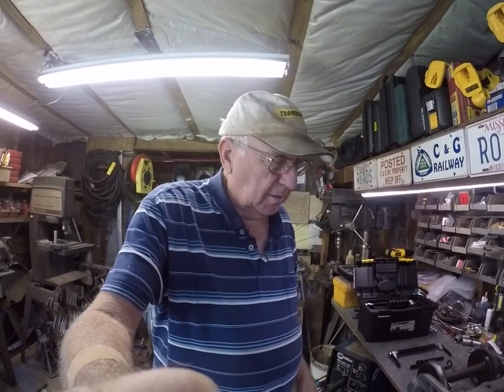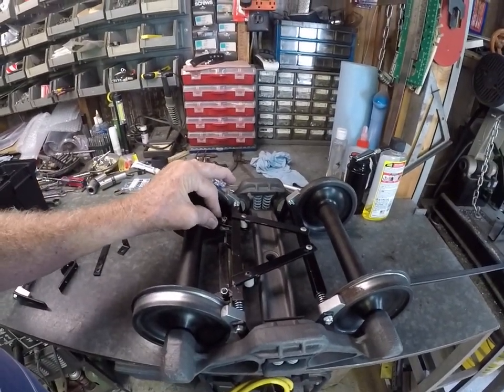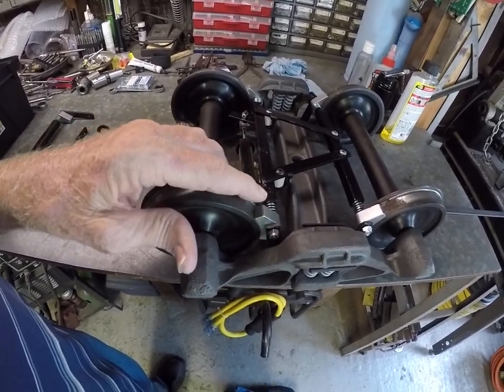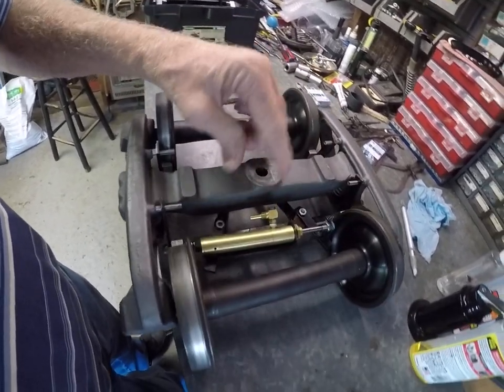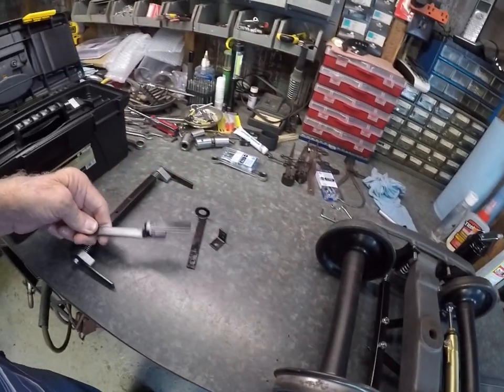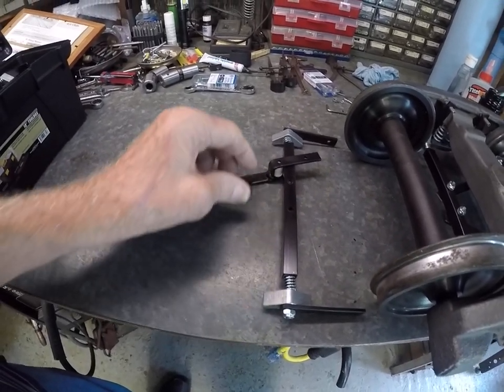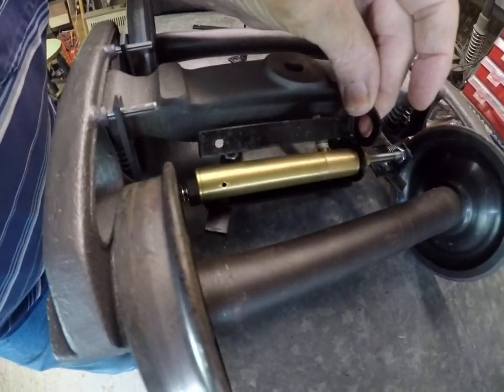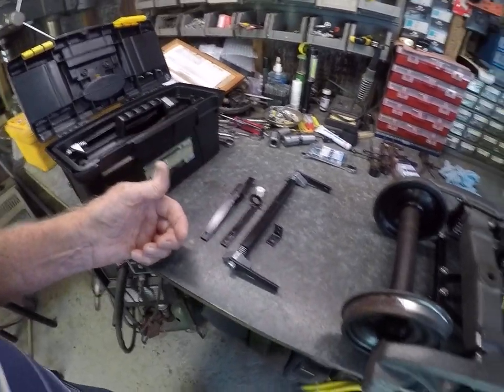Installing Titan Train style brakes on Tom Bee trucks part 1.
This is a modified Titan Train brake system on a Tom Bee truck. Works off about 30 PSI air. This is for a 1/8 th scale miniature train brakes with 7 1/2 inch gauge track.